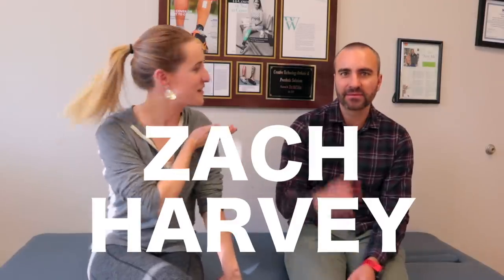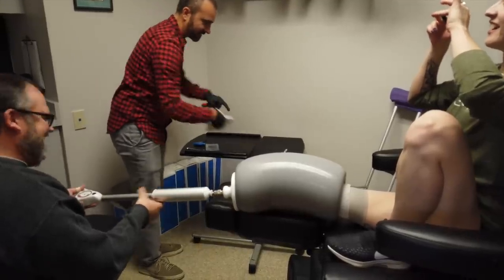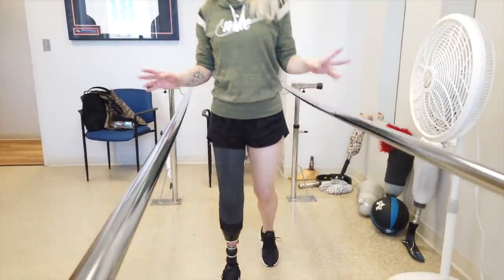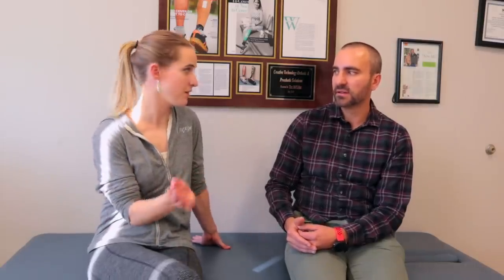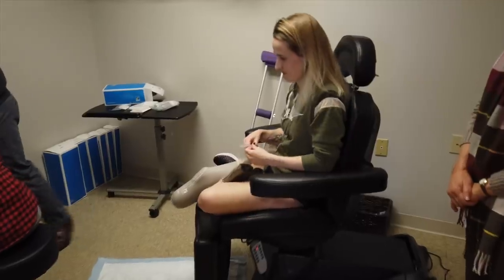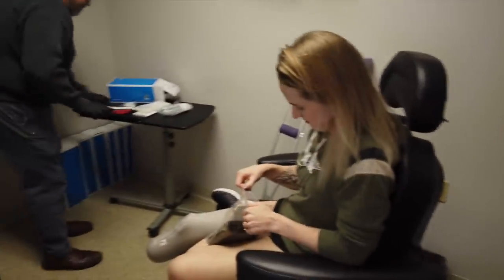My NEW Prosthetic Leg (Direct) Socket - ft. Noah Elliot/Zach Harvey!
A direct socket is a specific way of building prosthetic legs. But it is quite different than the more traditional ways - who does it work for? What are the pros and cons? What about above-knee amputees?

Today I got the chance to sit down with my prosthetist AND paralympic gold medalist Noah Elliott who were both kind enough to answer all my questions for you guys!

Creative Technologies Prosthetics Solutions
Colorado - Greater Denver Area
1601 E. 19th Ave Ste 5200

Thank you SO much for considering supporting my channel!

Lastly, if you’d like me to send a video message to you or a loved one saying whatever you’d like, you can find me on Cameo

MERCH!

Jo Beckwith
3578 Hartsel Drive #615

MY STORY //

MY EQUIPMENT //

CONTRIBUTE SUBTITLES! //